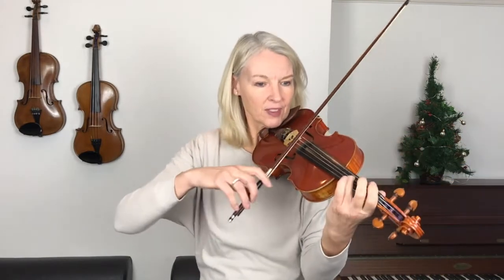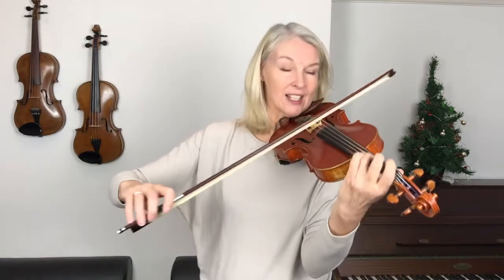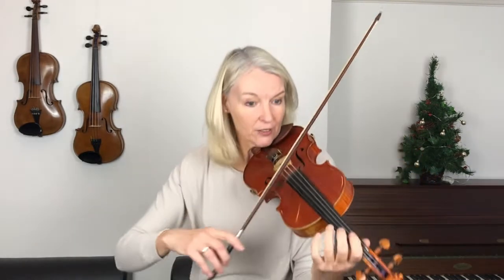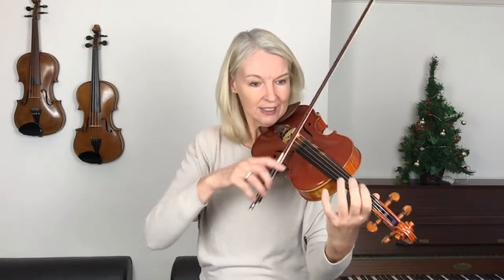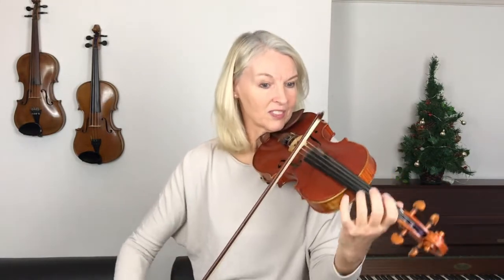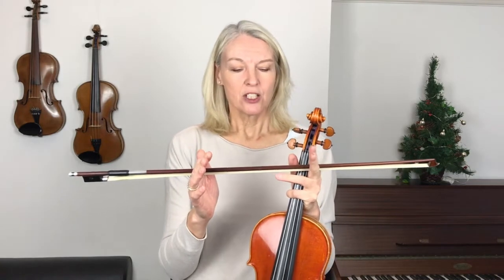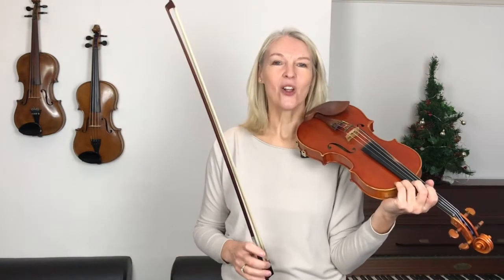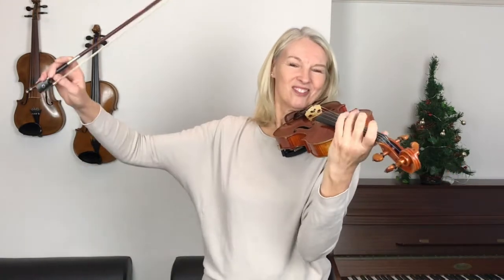I Saw Three Ships - Traditional English Carol from 101 Violin Christmas Songs by Hal Leonard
Join in with your instrument and learn how to play I Saw Three Ships - Traditional English Carol from 101 Violin Christmas Songs by Hal Leonard I on the violin.

Where to buy the sheet music?